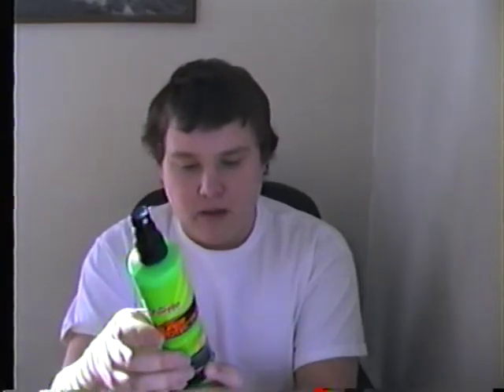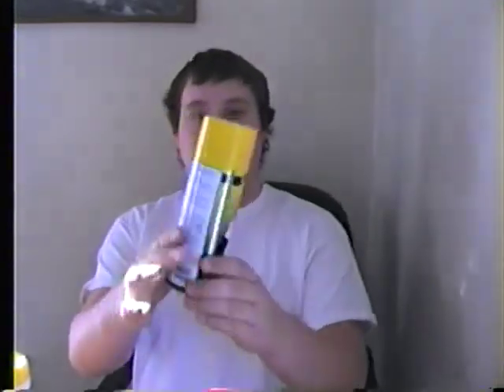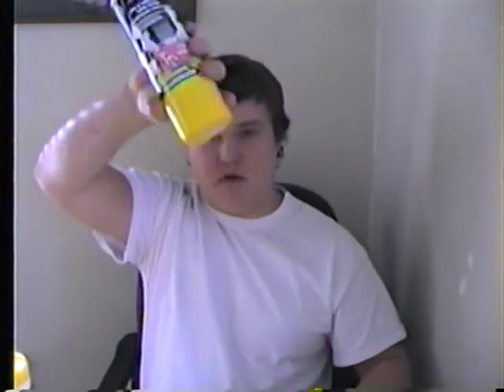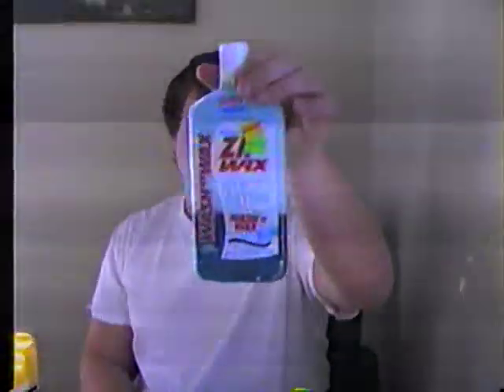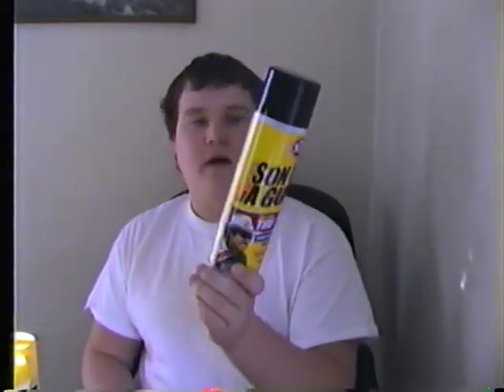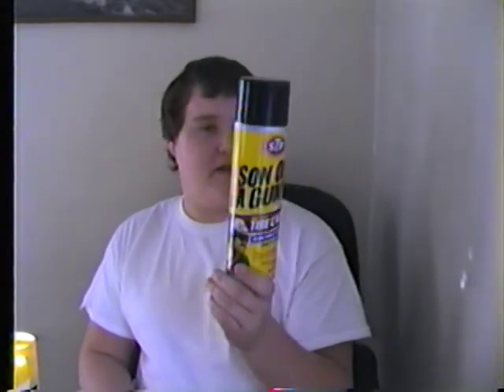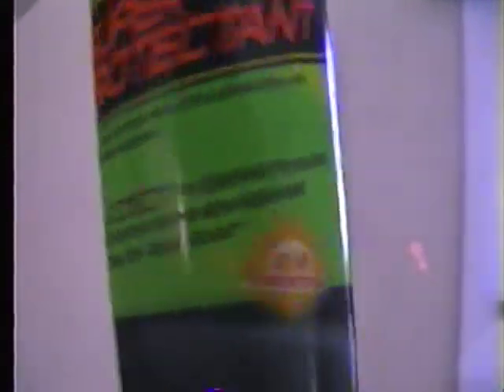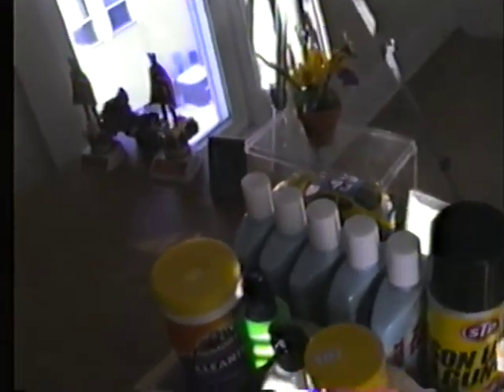some of the best car cleaning products i have found